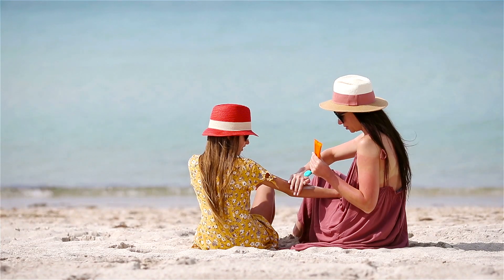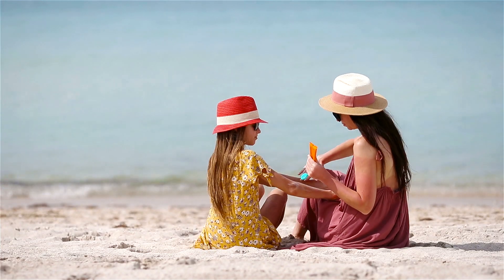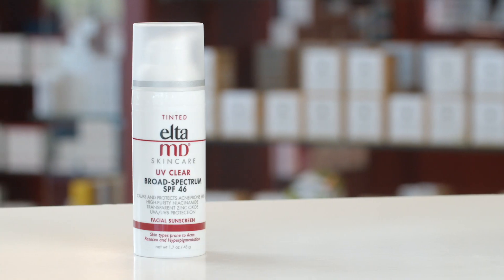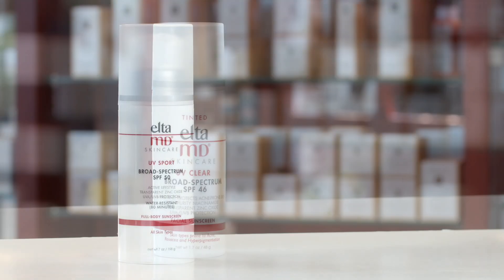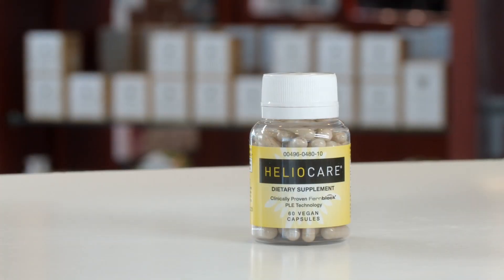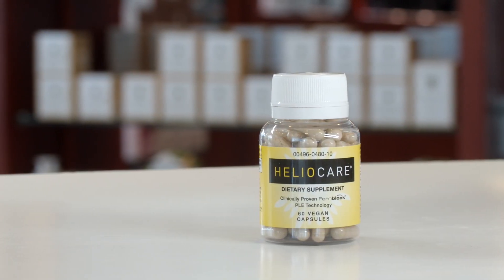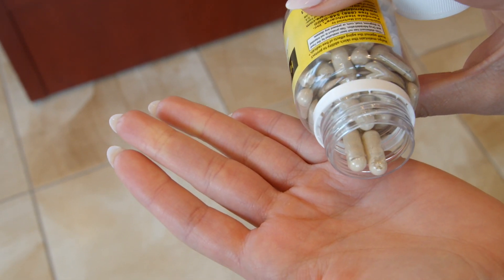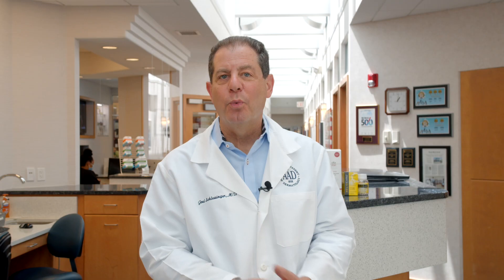4 Sun care tips from a Board-certified Dermatologist to best protect yourself this summer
Schlessinger MD
4 Sun care tips from a Board-certified Dermatologist to best protect yourself this summer!

Summer’s just around the corner & we want to be sure you’re ready to protect yourself with these 4 sun care tips from Joel Schlessinger, MD is a practicing board-certified Dermatologist and Cosmetic Surgeon in Omaha, Nebraska and CEO of @LovelySkin, an online retailer offering 350+ skin care, hair care or makeup brands with over 15,000 products.

TIP #1: Shade is your friend. When outside during peak sun hours, find a shading spot. Whether you’re out for a stroll, shopping at your favorite outdoor mall or reading a book out in the fresh air, find a shady spot to walk in or relax under.

TIP #2: Wear Sunscreen. I bet you haven’t heard this before, right? If you’re out in the sun, wear sunscreen. Apply your SPF & repeat.. then re-apply again and again if you’re in the sun for prolonged periods of time. Looking for a recommendation? Here’s a list of Dr. Schlessinger’s favorite sunscreens

TIP #3: Don’t forget your hat. Apparel such as wide-brim hats, sunglasses and long sleeve shirts can offer some protection from the sun’s direct rays, especially for those easily forgotten areas like the ears, eyes, back of the neck and chest.

TIP #4: Avoid the hours around high noon. The sun’s rays are strongest around the noon hour. It’s best to avoid sun exposure between 10 am and 4 pm, which can be extremely difficult to do, so remember tips 1-3 when you’re out and about or on your summer vacation.

Schlessinger MD
2802 Oak View Dr, Omaha, NE 68144

Instagram.com/omahabeautydoc/
Facebook.com/drjoelschlessinger